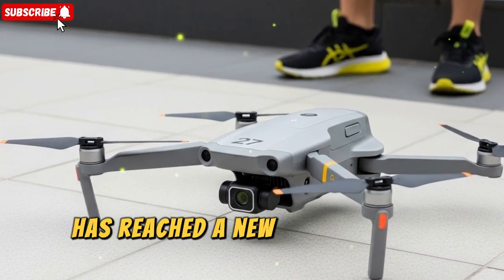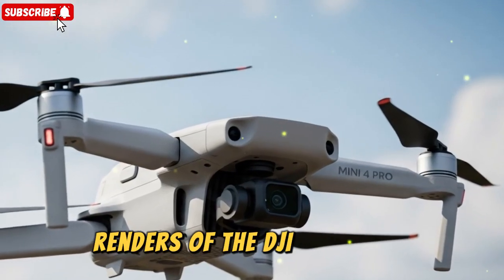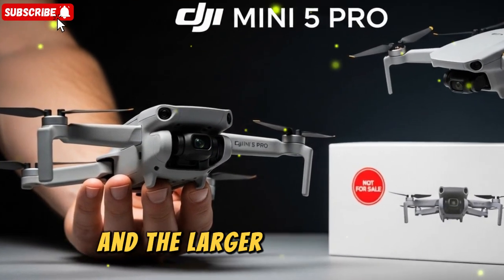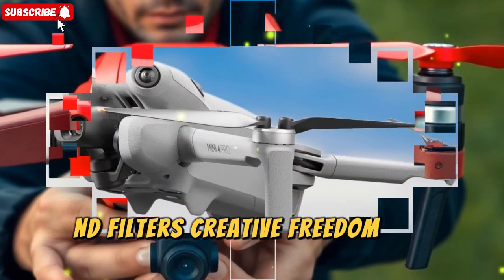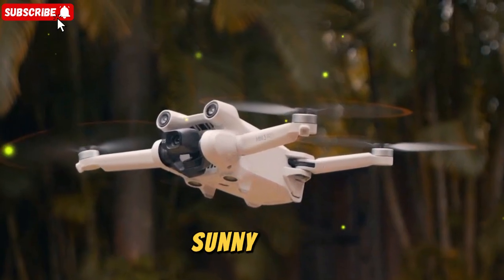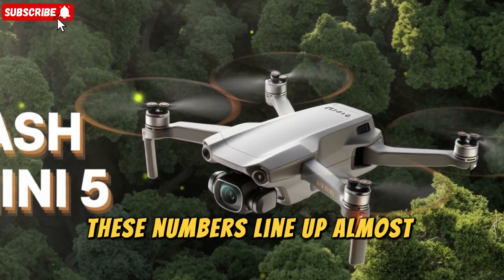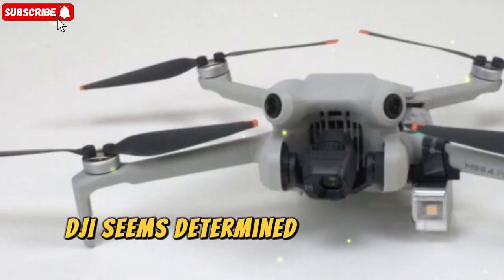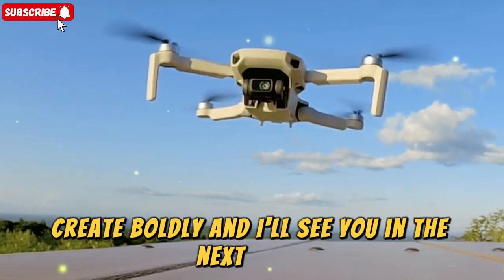DJI Mini 5 Pro Leaks Revealed: New Latest Promo Images, New Accessories & Pricing Breakdown.🔥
The DJI Mini 5 Pro leaks have unveiled a game-changing compact drone. New promo images and a detailed pricing breakdown reveal a sub-250g flyer with a powerful 1-inch sensor, LiDAR-based obstacle avoidance, and two battery options for extended flight. The rumored bundles and accessories, including a new ND filter set and the DJI RC 2 controller, position the Mini 5 Pro as a significant upgrade for creators and enthusiasts seeking professional features in an ultralight package.